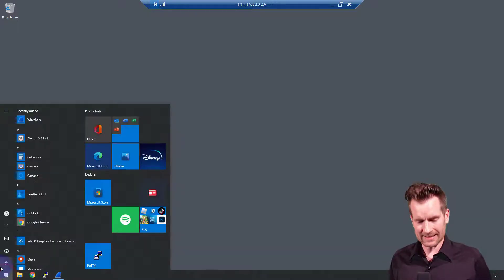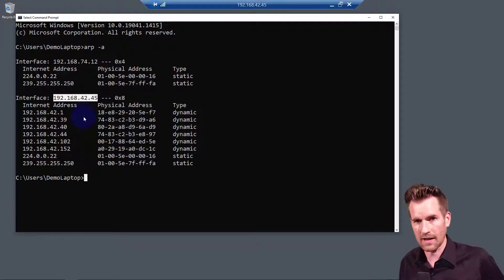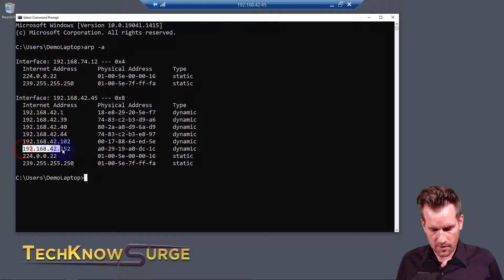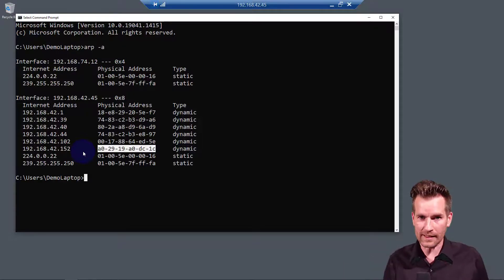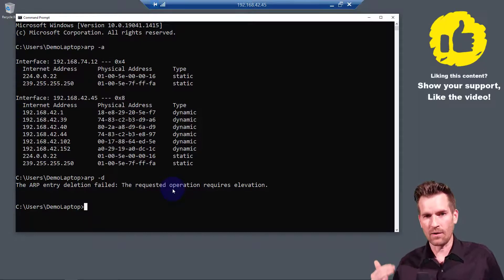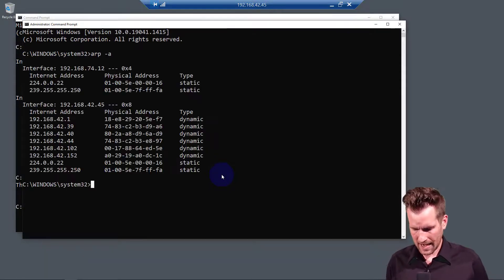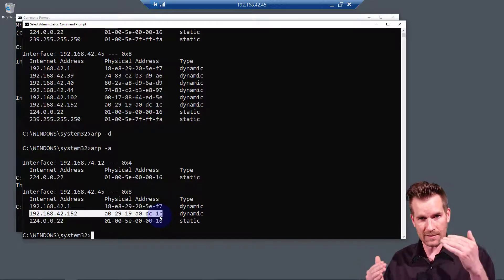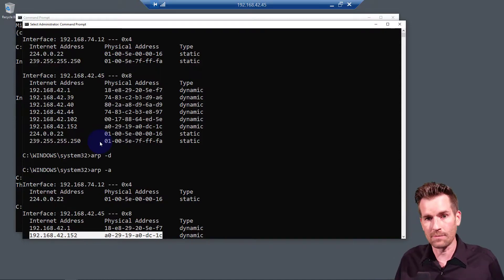Network Fundamentals 6-4: DEMO ARP Tables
🔍 We explored the ARP table, crucial for local network communication, as devices require MAC addresses even when communicating at the IP address level.

🖥️ By using commands like "arp -a" and "arp -d", we observed the contents of the ARP table and cleared it to see how quickly it repopulated.

🔄 After clearing the table, we noticed that it quickly updated with the necessary MAC address information, showcasing the dynamic nature of ARP in resolving IP addresses to MAC addresses.

🌐 Overall, the ARP table provides valuable insights into network communication, including multicast addresses and other intriguing details. It's worth exploring on your own machine to gain a deeper understanding of networking principles.